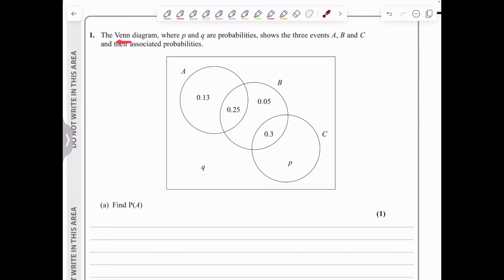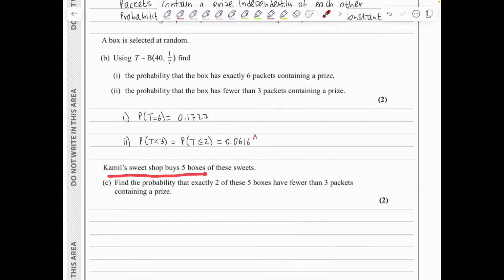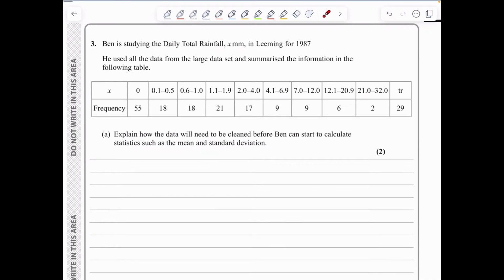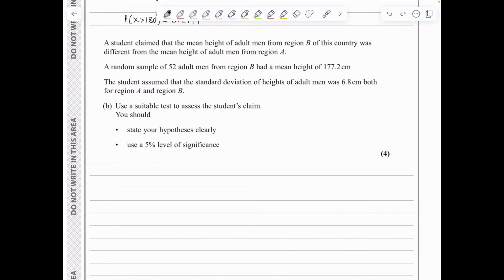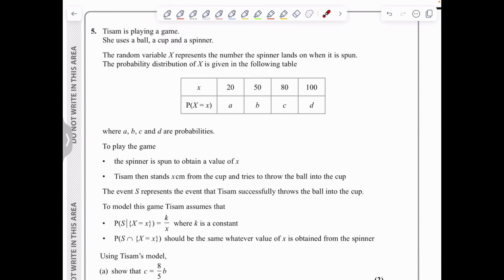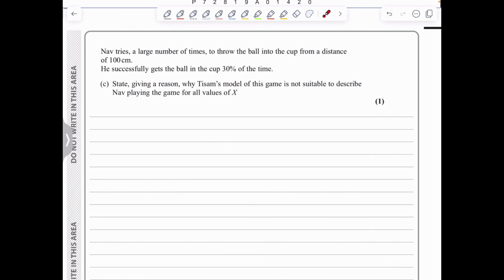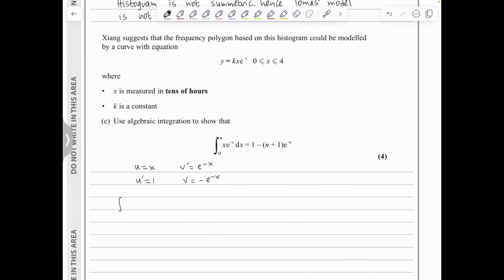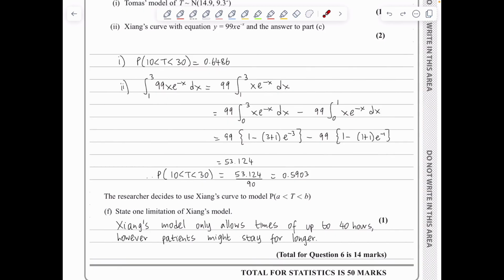Edexcel A Level Maths - June 2023 - Statistics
Contents:
00:00 - Intro
00:05 - Question 1
02:53 - Question 2
10:27 - Question 3
13:18 - Question 4
20:50 - Question 5
27:16 - Question 6